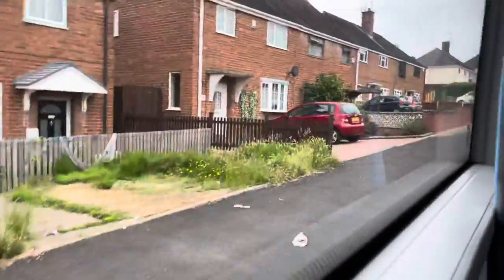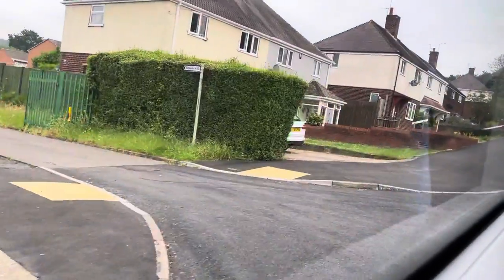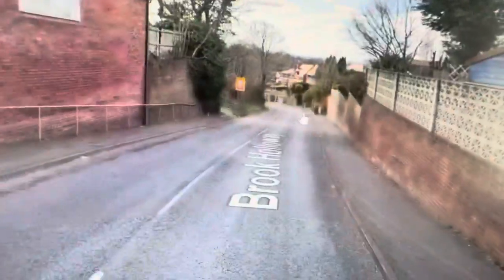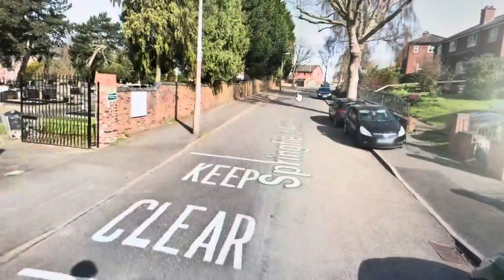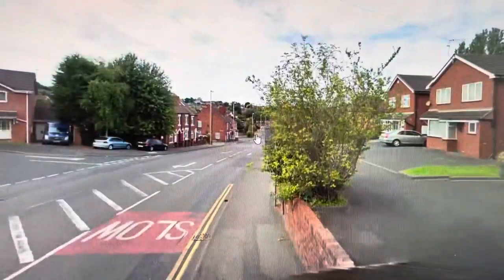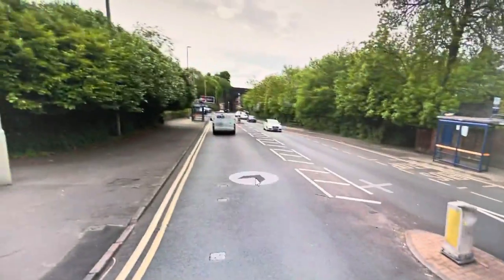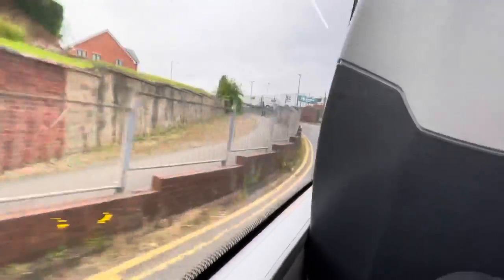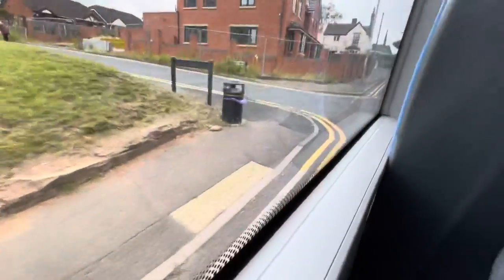299 Stourbridge Circular Partial Virtual